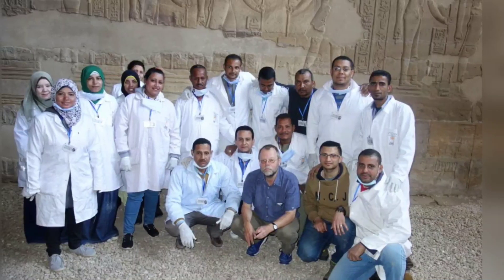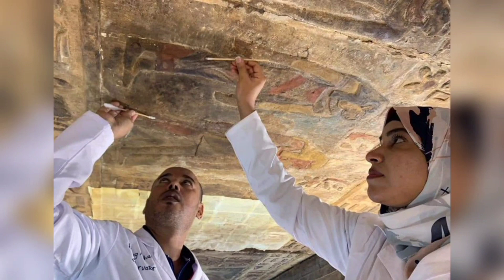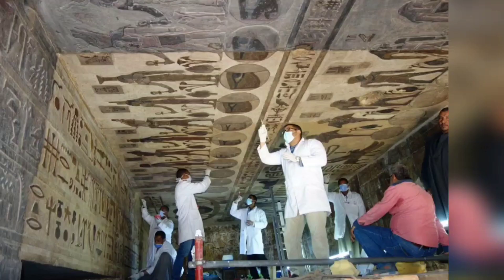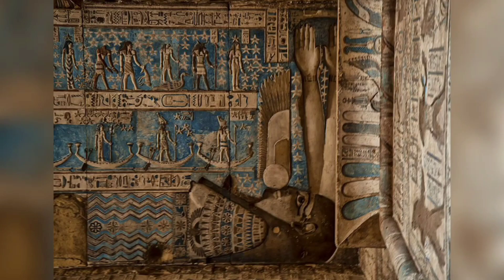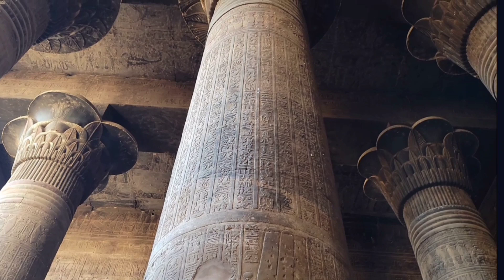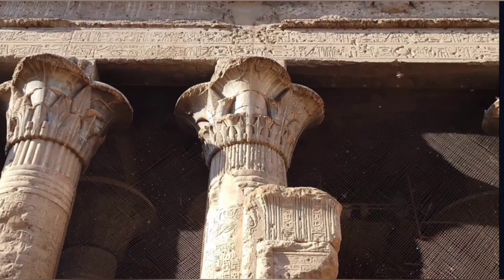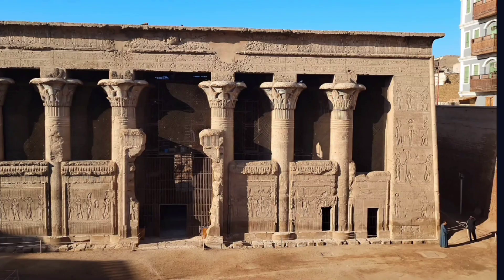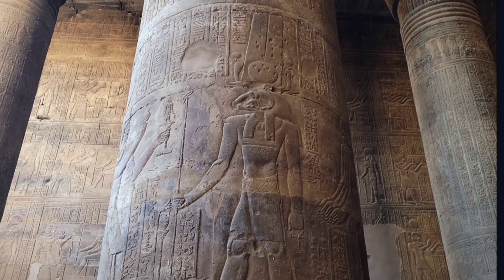Egypt 2022: Esna Temple Looks Stunning After The Latest Restorations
Completing the restoration work of the southwestern part of the Esna Temple roof
 The joint Egyptian-German archaeological mission working in the Esna Temple succeeded in revealing a number of inscriptions, scenes and colors in the southwestern part of the ceiling of Esna Temple, which appear for the first time, after completing its restoration and cleaning work, which comes within the framework of the project to restore the temple and show its original colors. .

✅ Music used in this video:
Momia is an ancient Arabian / Egyptian music.